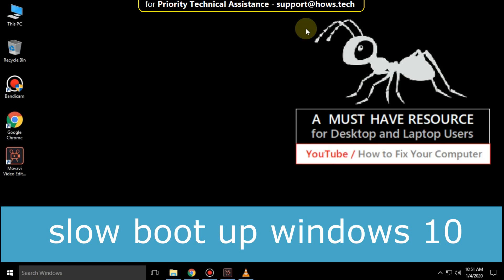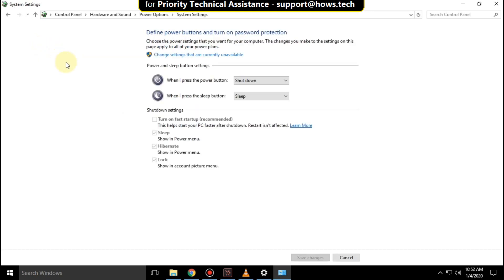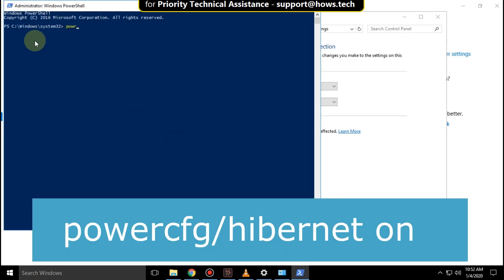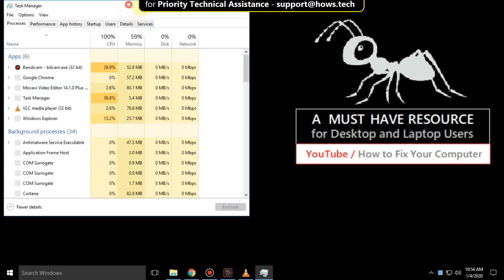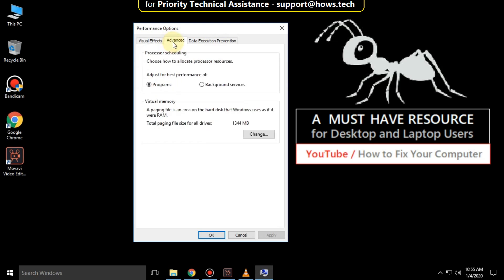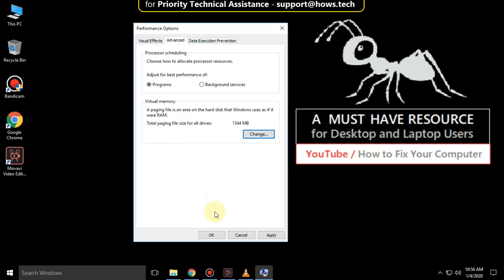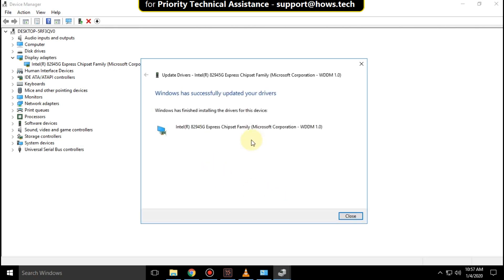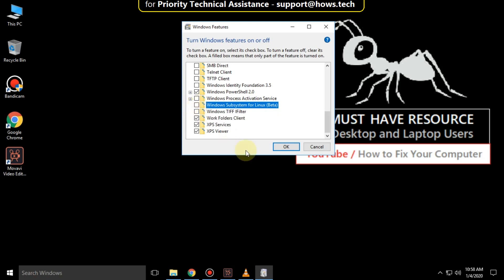Slow Boot up Windows 10 (English) Best Settings For Fast Computer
Slow Boot up Windows 10 | Best Settings For Fast Computer | How to make Windows Faster
This video will guide you through the steps to fix Slow Boot up in Windows 10 \ 8 systems.